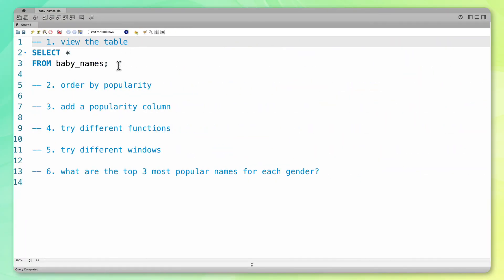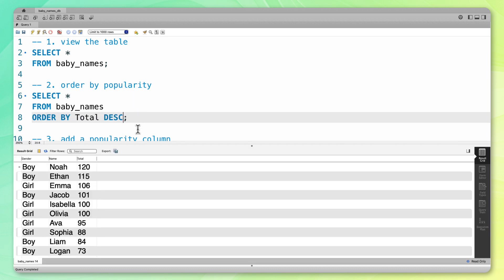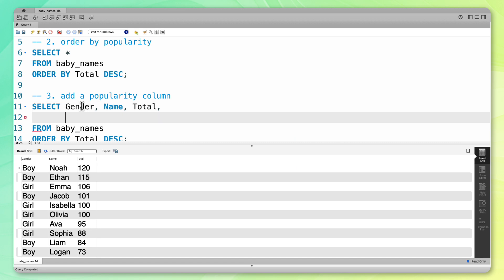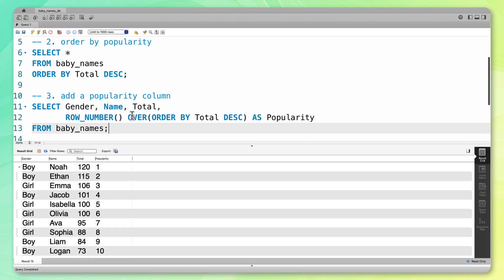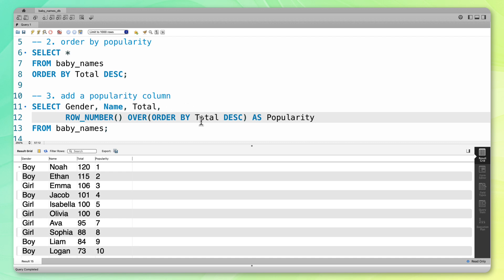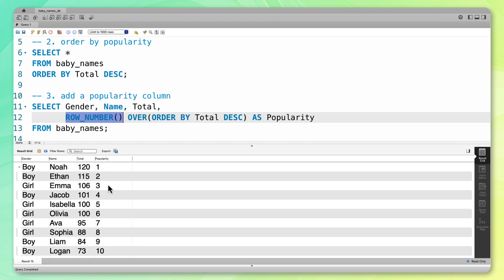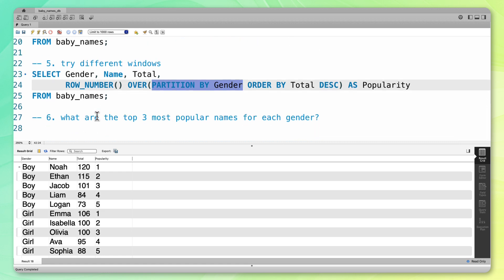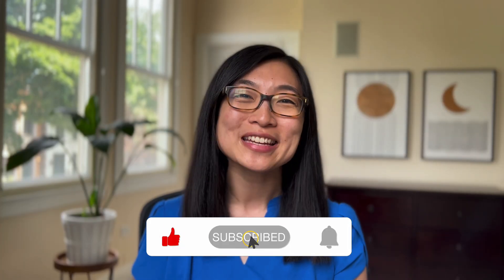SQL Window Functions | Clearly Explained | PARTITION BY, ORDER BY, ROW_NUMBER, RANK, DENSE_RANK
SQL Pocket Guide author Alice Zhao breaks down each part of a window function, step-by-step.

10/20-10/30: Maven Analytics Open Campus is BACK!

Here’s what you can expect from the event…

🔓 UNLIMITED LEARNING!
During Open Campus, anyone with a free Maven Analytics account can enjoy unlimited access to courses and platform features!

📅 LIVE EVENTS!
Join seasoned data experts to kick off your learning with 12 live learning sessions covering technical skills, career advice, AI in data, and more!

🏆EXCLUSIVE AWARDS & PRIZES!
Compete to be named Open Campus MVP and win prizes like Maven apparel and lifetime access!

Unlimited platform access.
Live training and career sessions.
Exclusive awards & prizes.
100% Free!

⏱️ Timestamps ⏱️
00:00 Intro
0:09: View the table
0:28: ORDER BY
1:18: Window function with ROW_NUMBER
1:40: OVER
2:36: Breaking down the window function
3:28: ROW_NUMBER vs RANK vs DENSE_RANK
5:13: PARTITION BY
6:52: Window function in a subquery

📄 CREATE & INSERT Statements 📄
CREATE TABLE baby_names (
    Gender VARCHAR(10),
    Name VARCHAR(50),
    Total INT

INSERT INTO baby_names (Gender, Name, Total) VALUES
('Girl', 'Ava', 95),
('Girl', 'Emma', 106),
('Boy', 'Ethan', 115),
('Girl', 'Isabella', 100),
('Boy', 'Jacob', 101),
('Boy', 'Liam', 84),
('Boy', 'Logan', 73),
('Boy', 'Noah', 120),
('Girl', 'Olivia', 100),
('Girl', 'Sophia', 88);

At Maven Analytics, we empower everyday people with life-changing data & AI skills.

and master in-demand tools like Excel, SQL, Power BI, Tableau, Python and more.

Looking for more opportunities to sharpen your skills? Explore sample datasets and practice solving real business problems with unique, expert-led guided projects